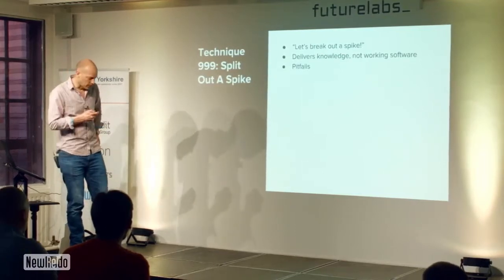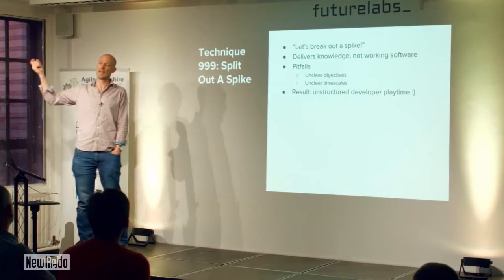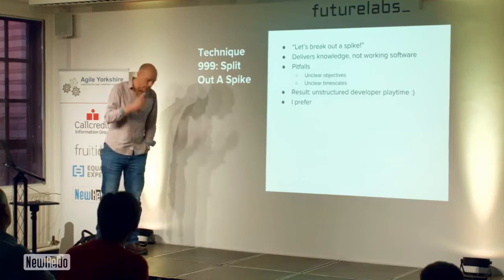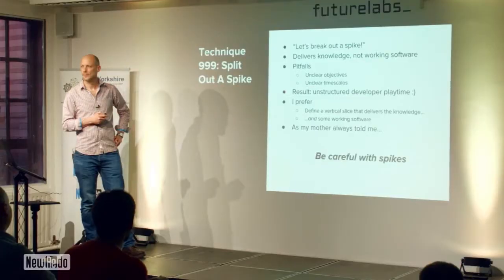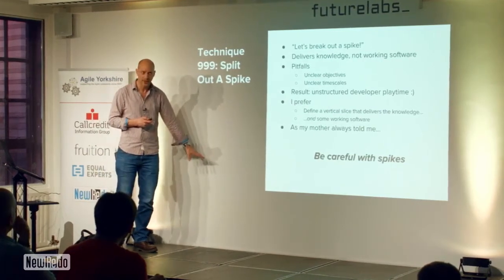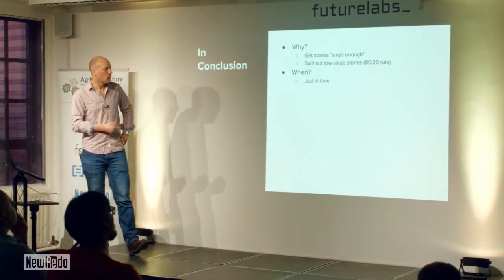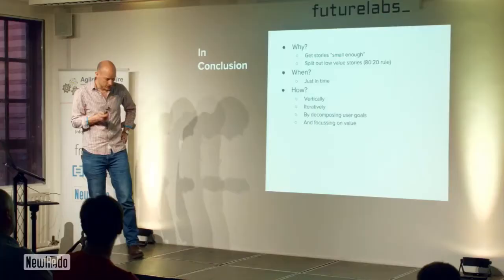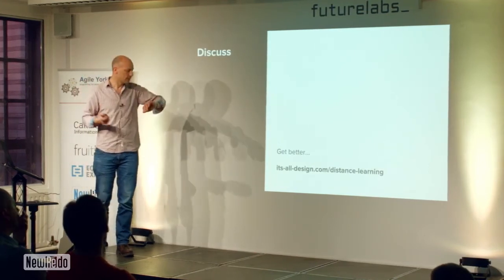Technique 999 Spikes